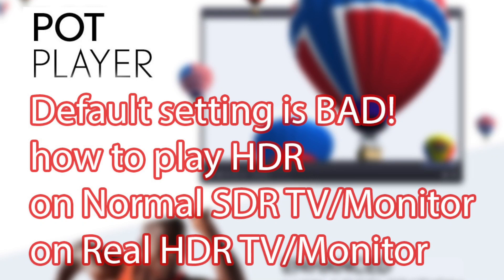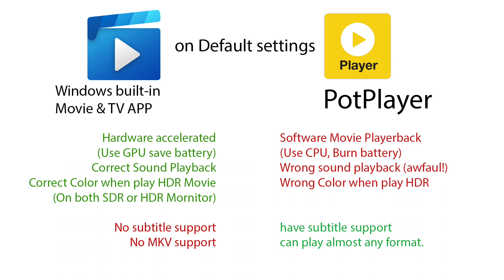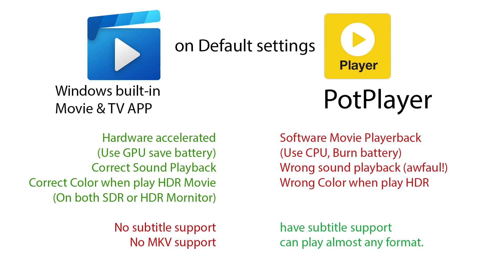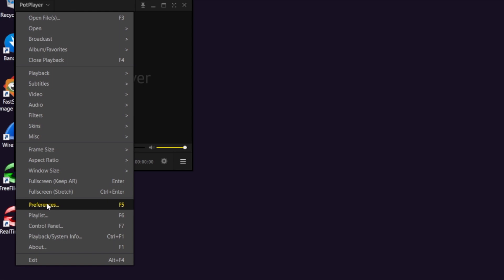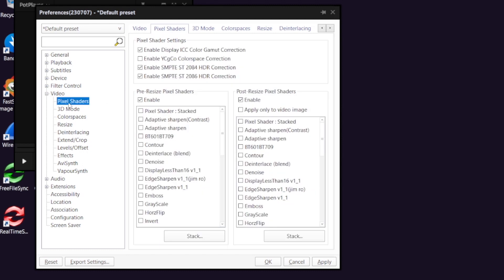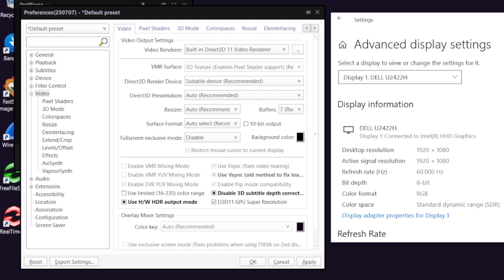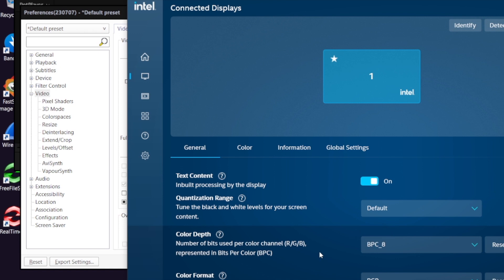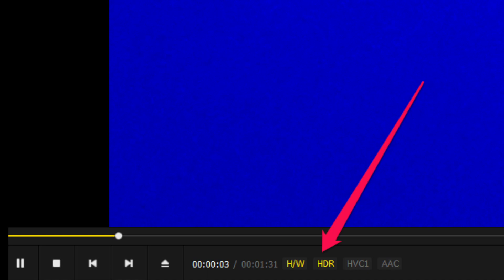How to play HDR Video by PotPlayer on both HDR Monitor / TV and SDR Display 10 bit color (2023)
This tutorial show you how to play HDR video or movies on HDR Monitor TV or Display. and also can be applied on Normal SDR monitor TV or displays.

also covered how to use 10bit video output

If you found your HDR video color is weird, too white too dark, this is the guide for you.

Chapters:
00:00 Potplayer background
00:43 PotPlayer VS Windows 10 Movie & TV comparison
01:54 Windows Display settings
02:35 PotPlayer Settings